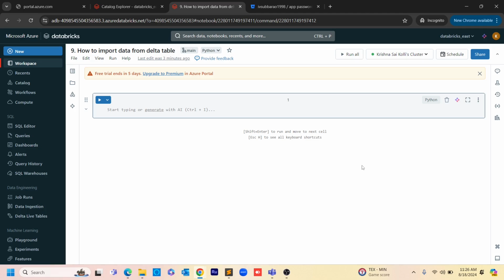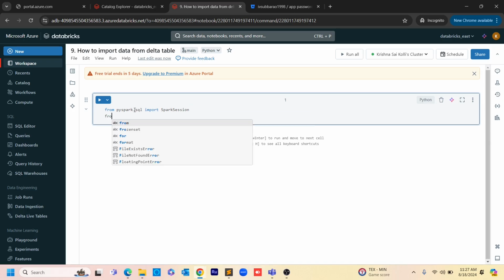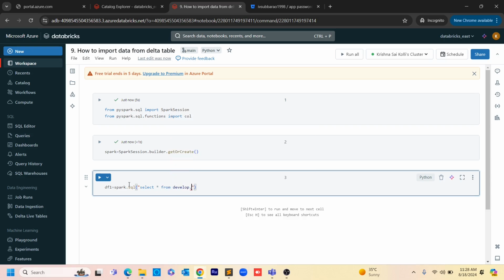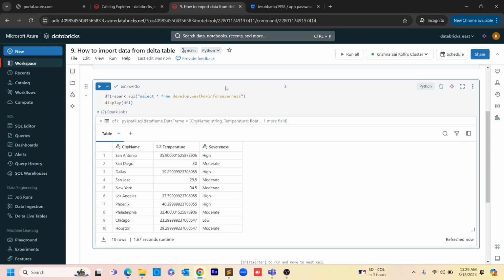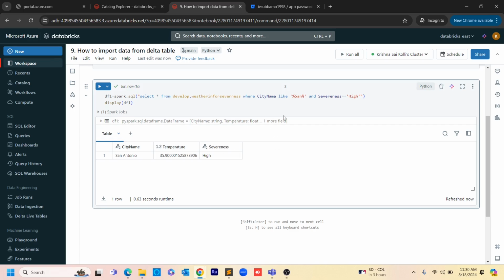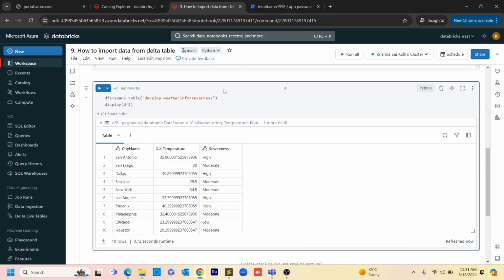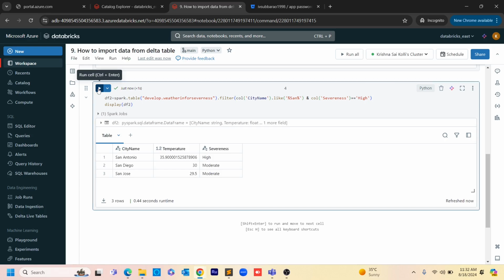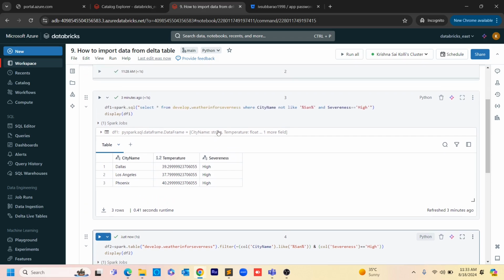11. Converting Delta Lake Table into Dataframe using spark.table l Databricks l PySpark l Azure